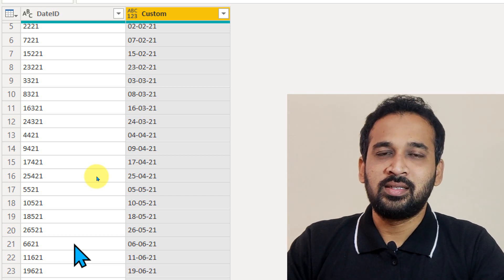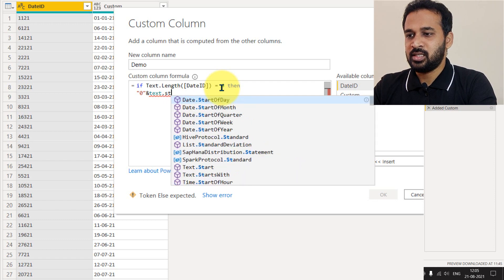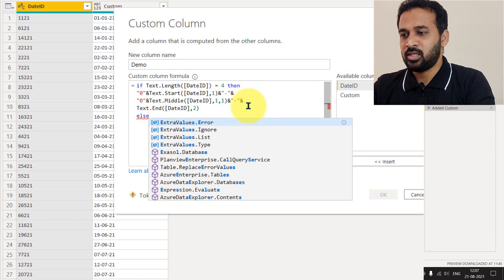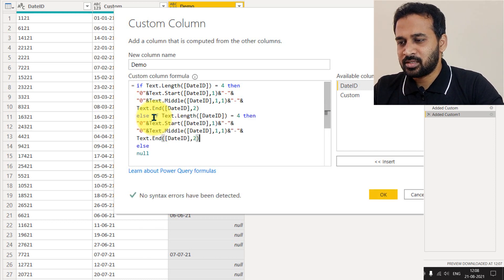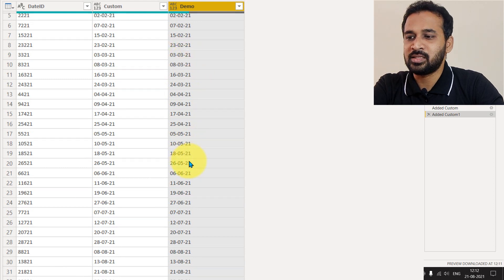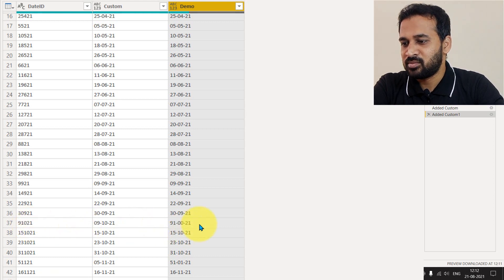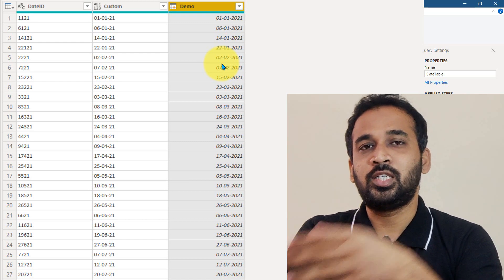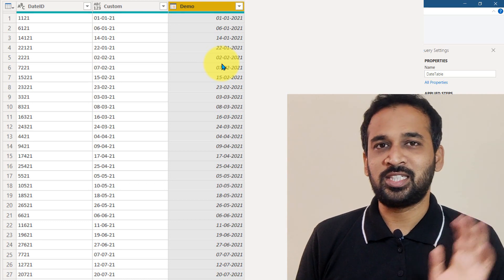Convert Numbers to Date in Power BI by taik18 (14-51)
converting various number format to date in power bi in easy way explaiined in this video

source Microsoft